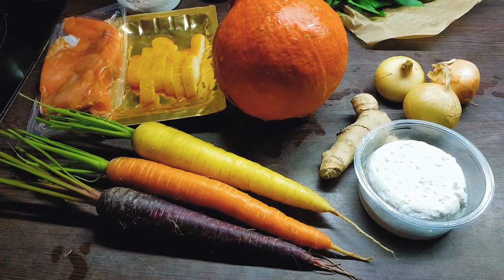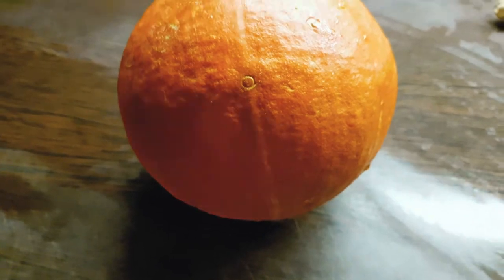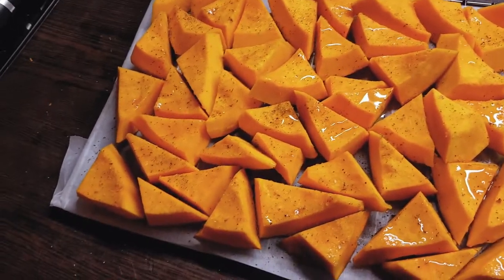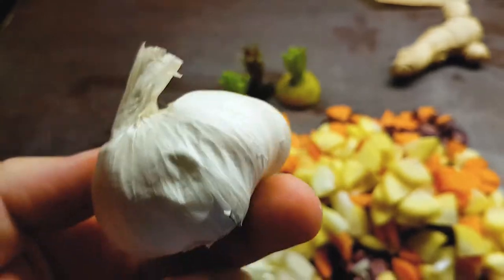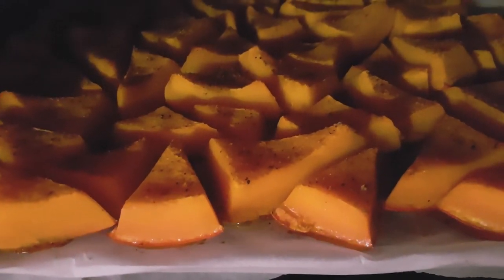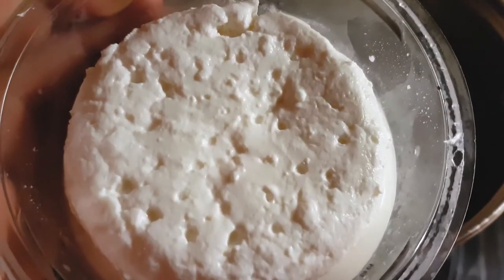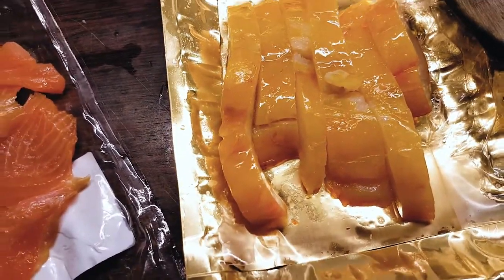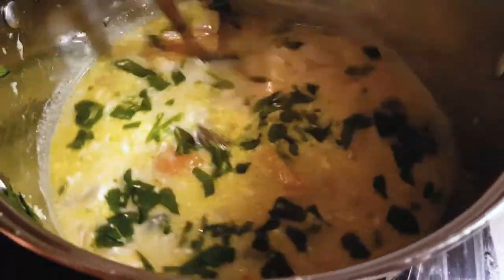I tried to make Yeto's Superb Soup from Twilight Princess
Hearty.